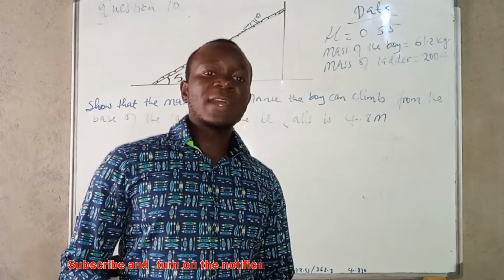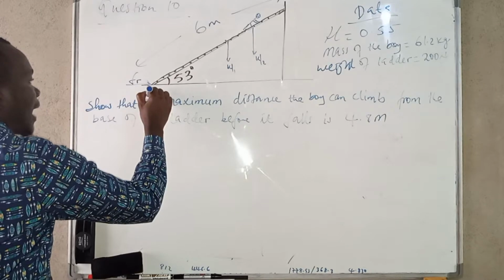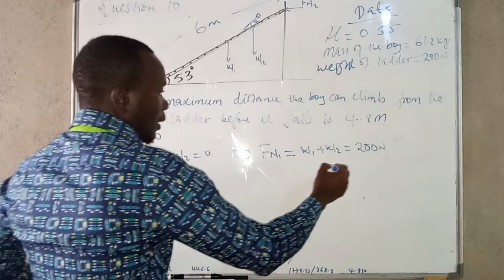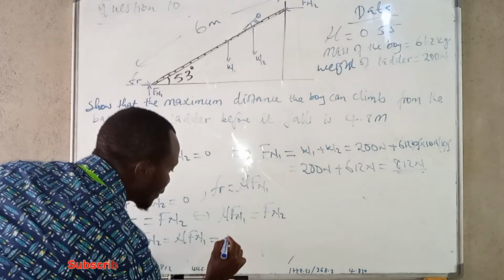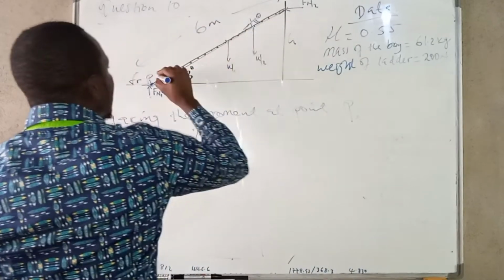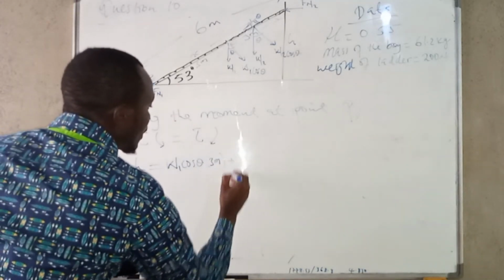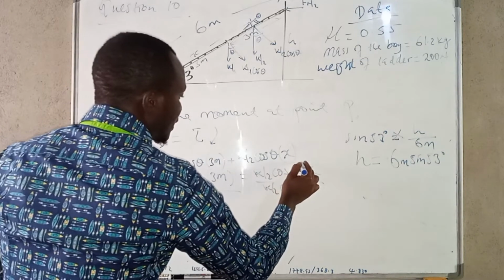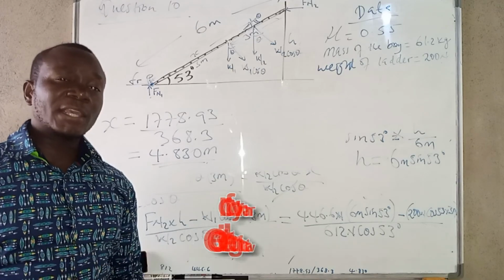Tut.8, Q.10. Finding the maxim distance the boy can climb on the ladder without falling.